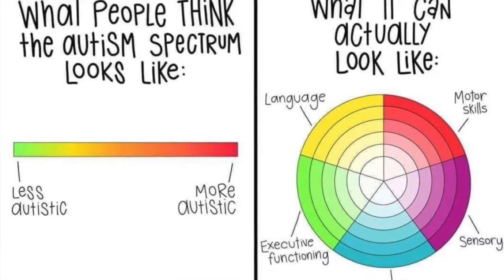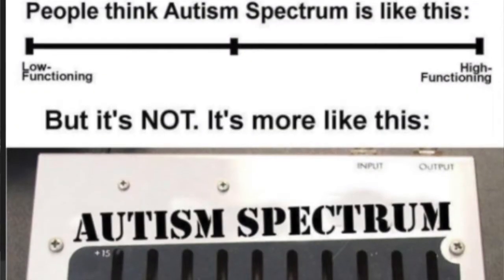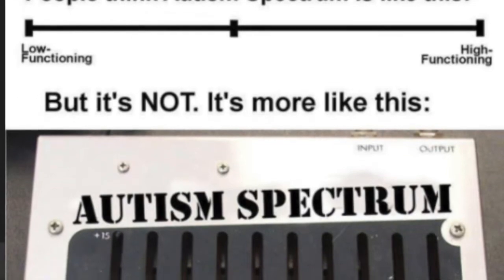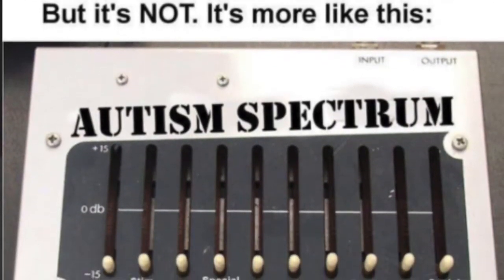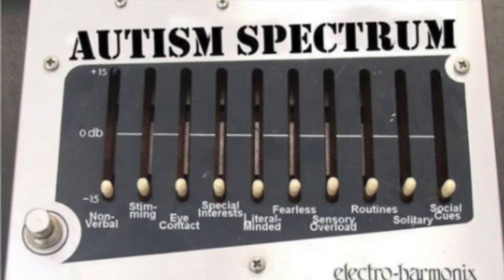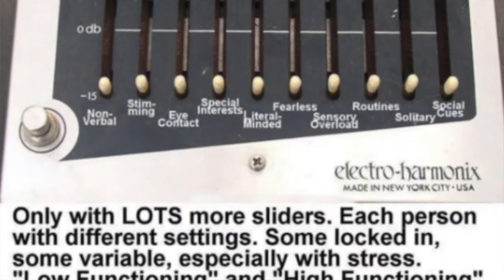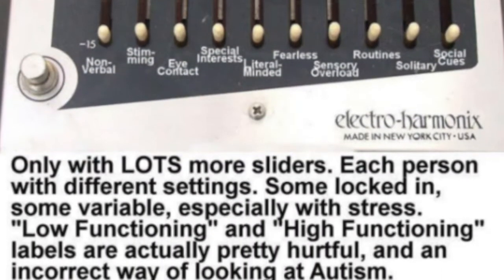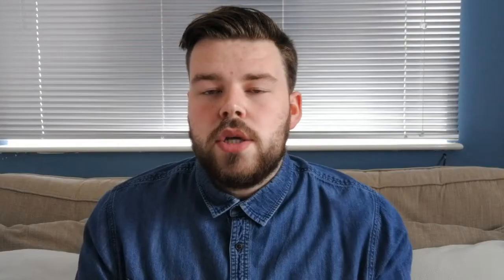What Does Autism Look Like? | MaxiAspie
In This Video I Talk About What Does Autism Look Like!

"MIXBOARD"